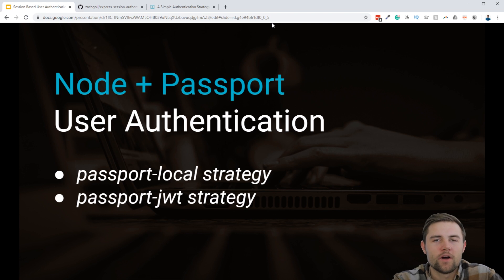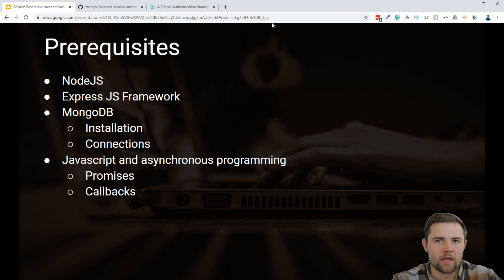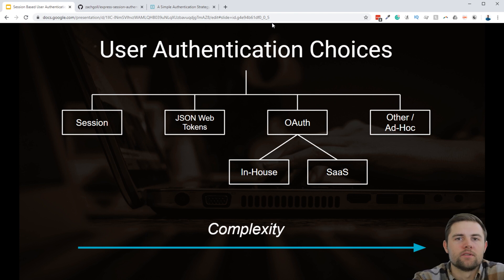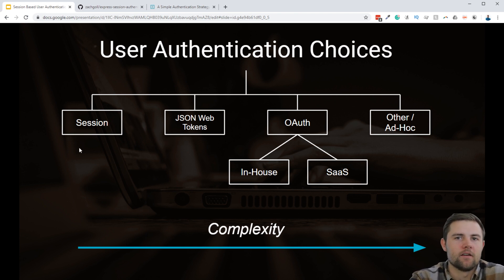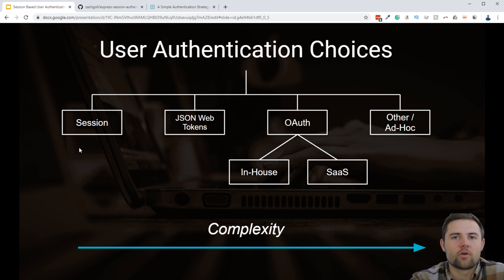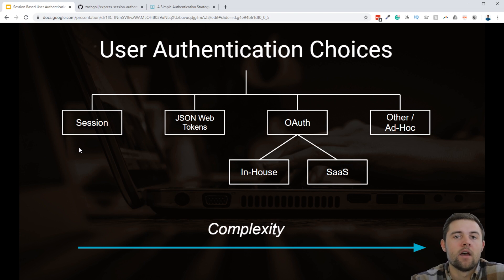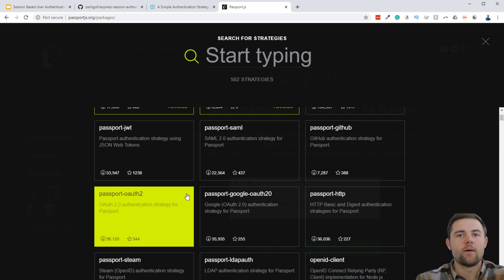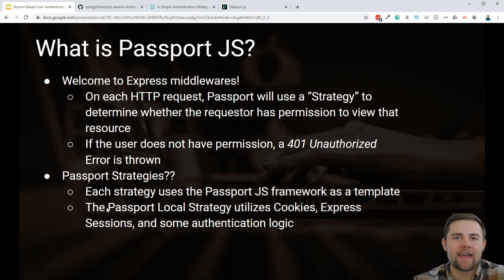What is User Authentication? (Node + Express + Passport)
For resources and other information about this video, check out the corresponding post link below at Full Stack Foundations:

Timestamps:

0:00 Intro
1:52 Prerequisites
2:41 Series topics
3:50 User authentication options
9:58 Why Passport JS?